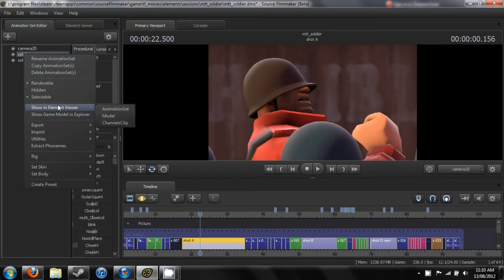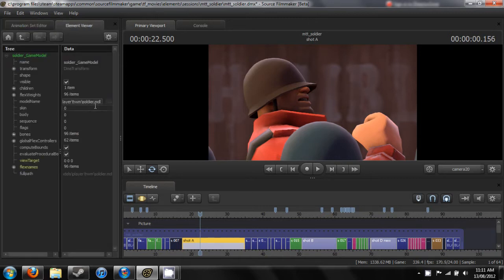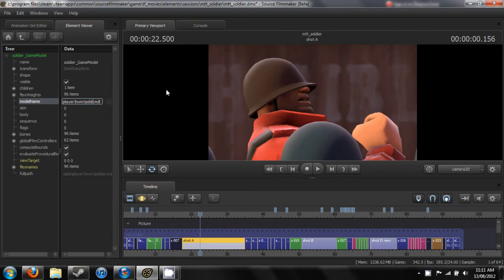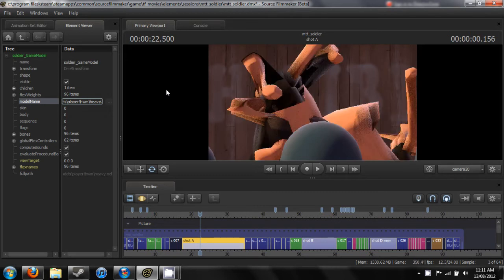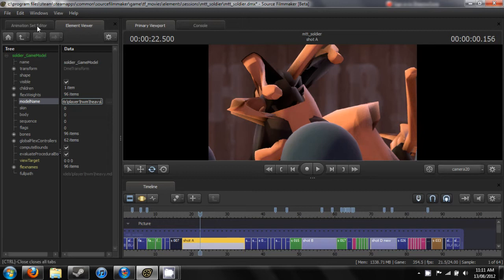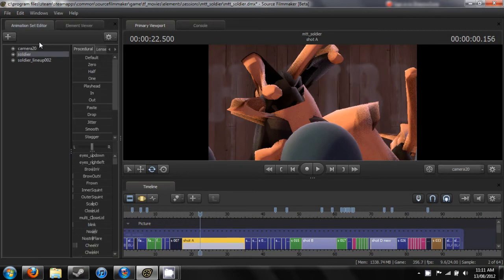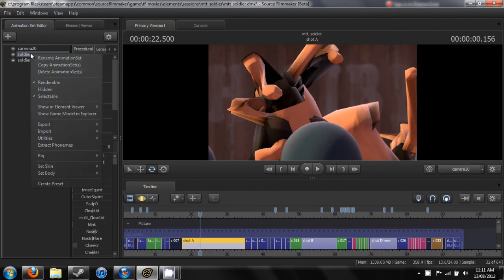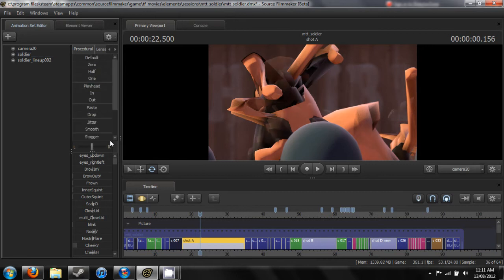Source Film Maker - Tutorial - Replacing Models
This is an easy simple tutorial on how to replace TF2 Models.
Request from Meet the Medigneer.